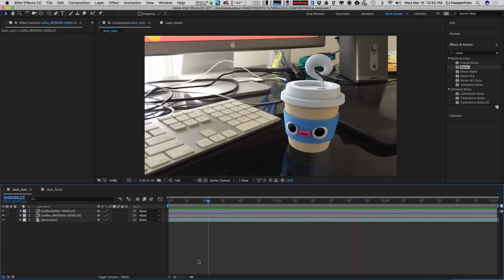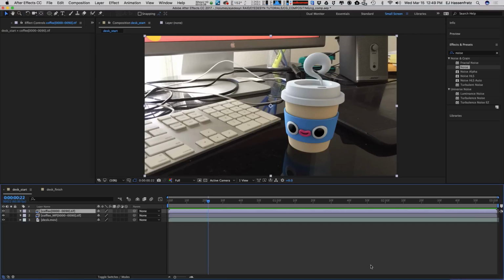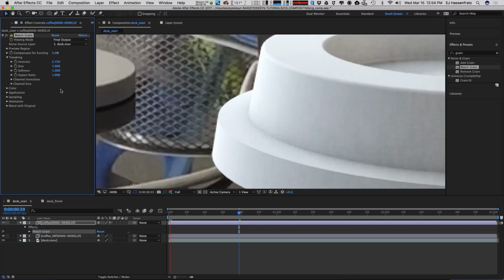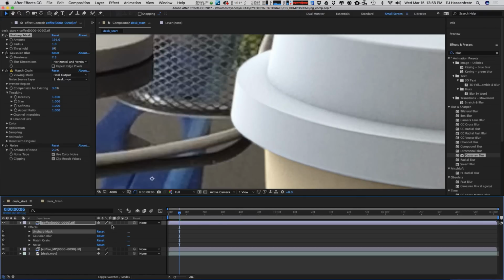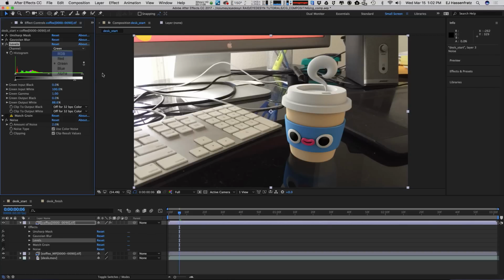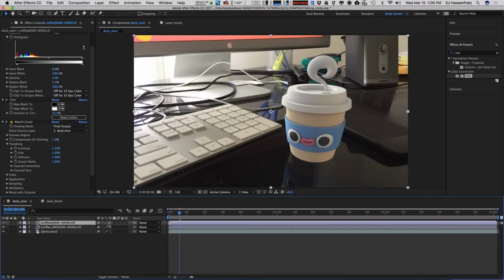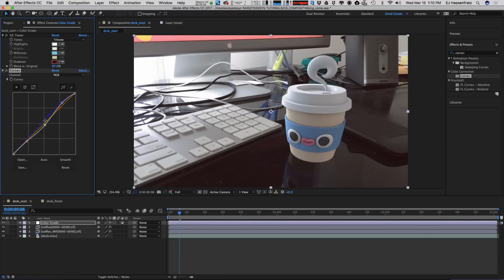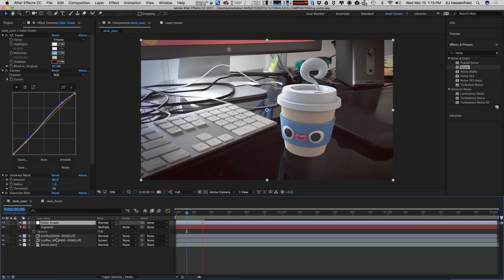After Effects Tutorial - Tips for Compositing Cinema 4D Renders into Footage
In this tutorial you'll learn a few tips and tricks to help composite Cinema 4D 3D renders into footage using Adobe After Effects!

Tips for Compositing Cinema 4D Renders into Footage in After Effects Topics Include:
• Quickly setting up our 3D object in Cinema 4D, matching lighting, camera view of our footage.
• Discussing imperfections you may find in video footage and how to apply those imperfections to your 3D footage
• Color correcting your 3D render to match the colors in your video footage
• Completing a full comp color grade to help unify the 3D render and footage
• Adding vignettes to lead a viewers eye to the hero of the scene

If you have any questions about Tips for Compositing Cinema 4D Renders into Footage in After Effects, post them in the comments section!  If you create any composited characters using this technique, be sure to share it with me!